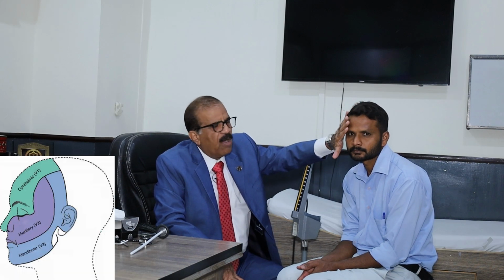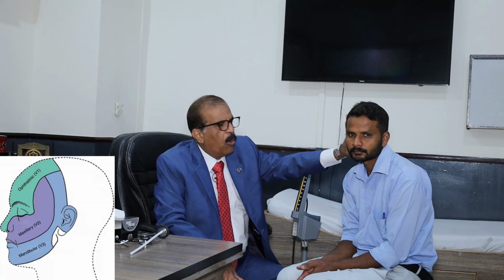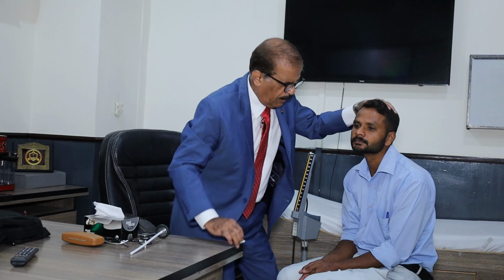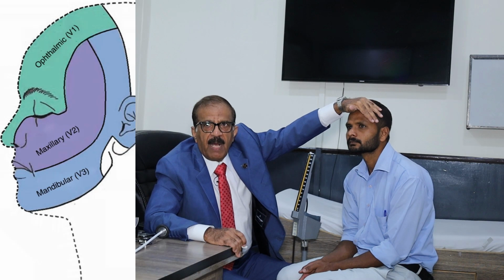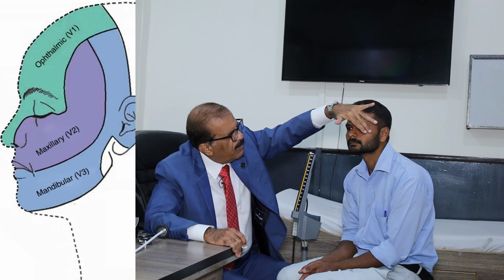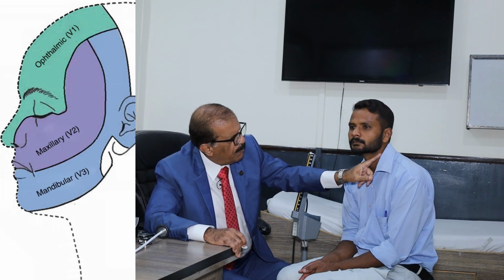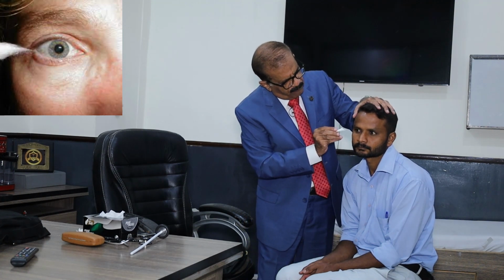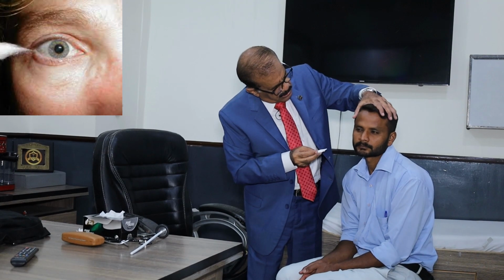Clinical Methods | CNS 5th Cranial Nerve | Medurstand by Prof Aziz ur Rehman